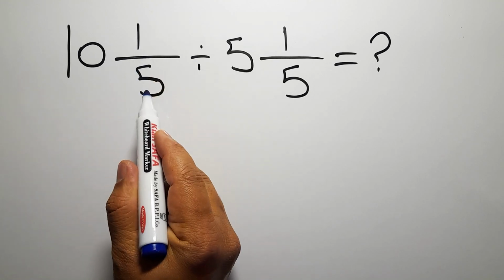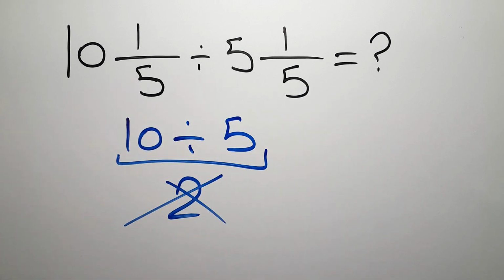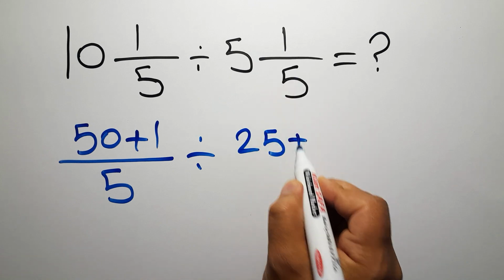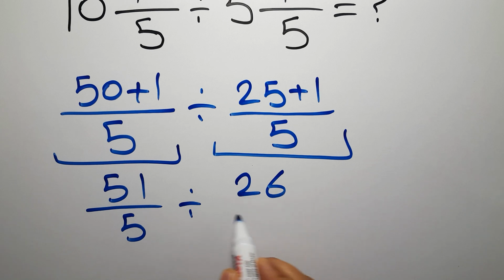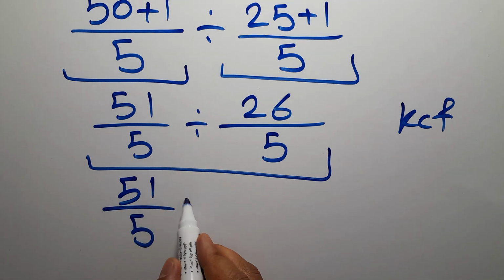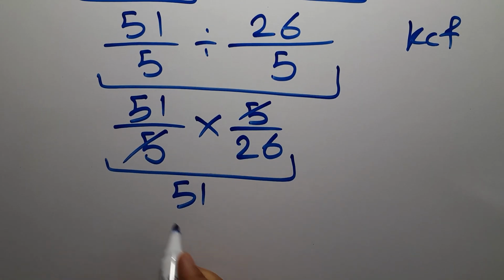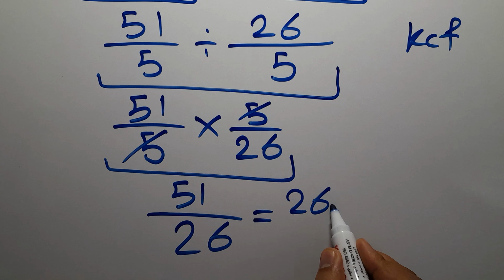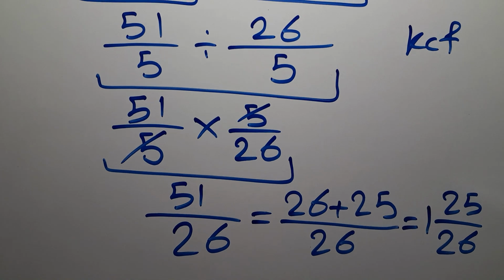Only 1 in 5 Can Solve This Math Problem!